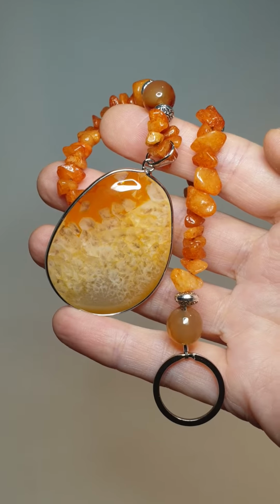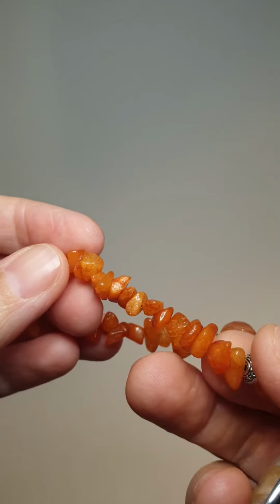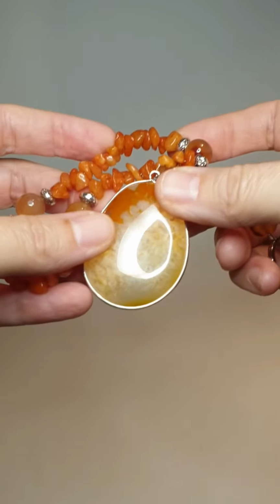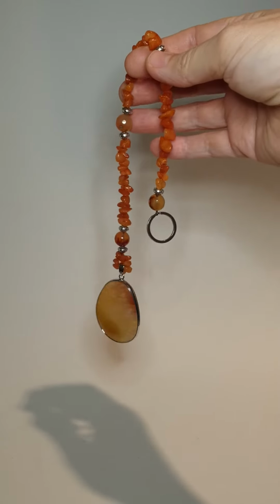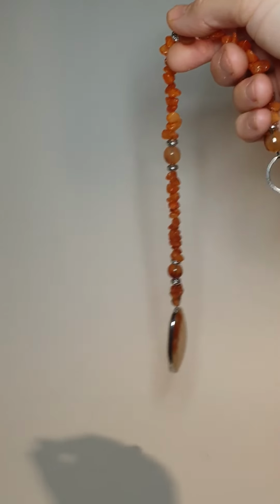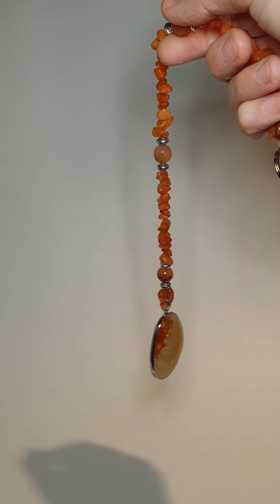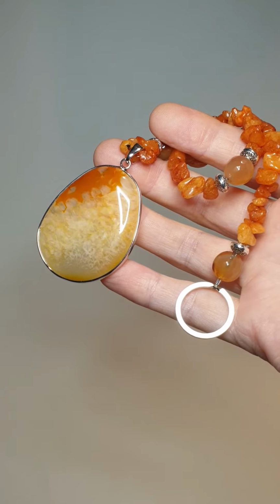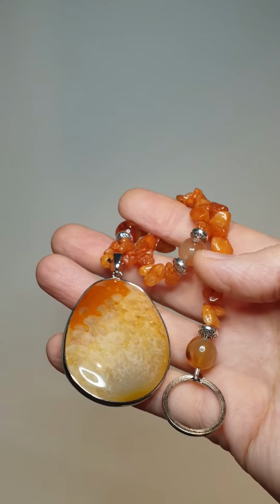Orange Quartzite Chip, 12in Pendulum with Yellow-Orange Pendant, Muscle Testing Tool with Demo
ORANGE QUARTZITE

POSITIVE CHANGE ~ CALM THE MIND ~ BALANCE DURING CHANGE

“RATHER THAN SLIPPING BACK INTO MY OLD WAYS, I EMBRACE UPLIFTING CHANGE, HEALING AND NEW POSITIVE EXPERIENCES.”

Pendulums are a tool used in the practice of muscle testing. In fact, they are my preferred tool, hence my passion to make and offer them to you. Working with a pendulum is simple. First, you want to start with a clear, undistracted mind and environment. It is preferred that you are well hydrated and have good energy flow in your body. If you aren't getting very clear or strong answers, you may need to hydrate, seek a chiropractic adjustment or meet with an emotional release practitioner to clear out some of your initial trapped emotions.

You will want to start with baseline questions. Give your pendulum a little 45-degree swing just to give it some momentum. This helps get your answers a little quicker. Next, you ask it to 'Show me a YES.' Notice how the swing changes. Is it now front to back? Like a head-shaking 'yes'? Ask, 'Show me a NO.' Is it now stopped, swinging in a circle or swinging side-to-side? This is the most typical 'NO' response. These are just the typical directions, and I have seen many clients with the opposite directions for their 'YES' and "NO' answers. hence why you always start with setting your baseline.

For more information about alternative healing and the modalities I work with, please